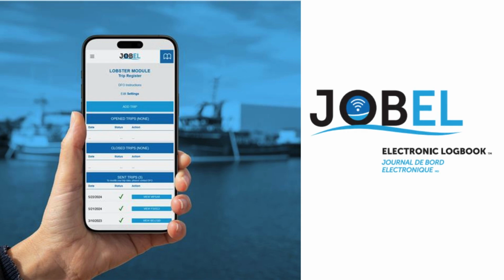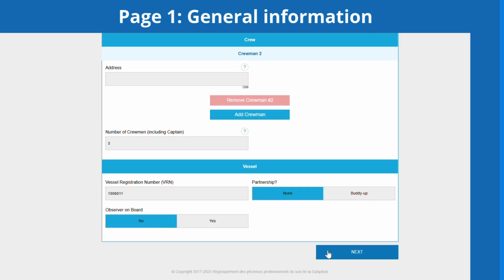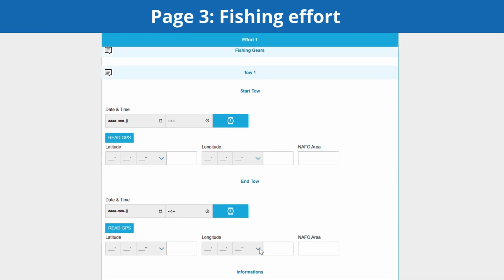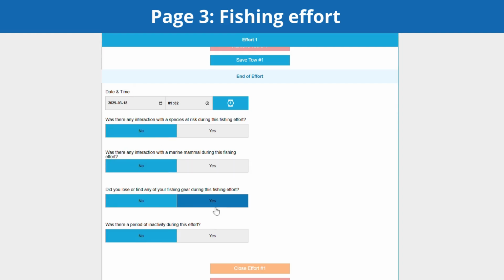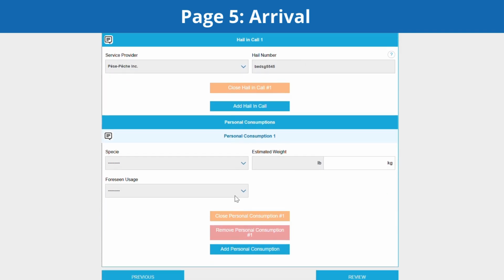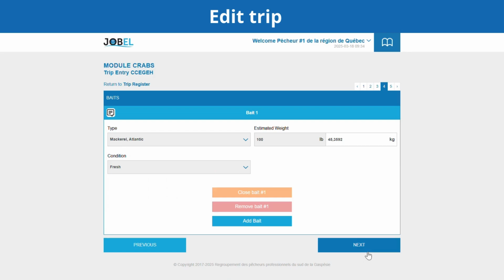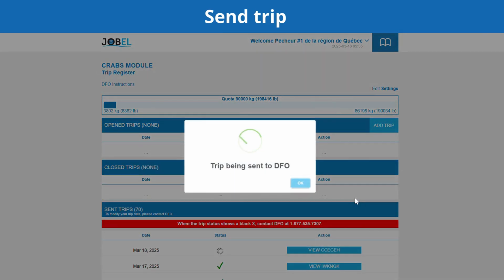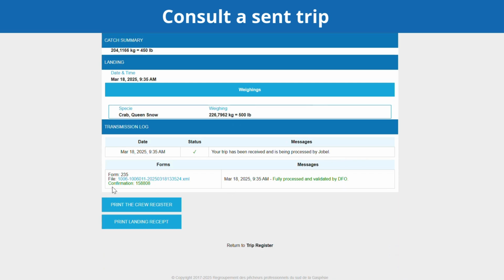JOBEL - Submit a crabs trip in JOBEL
This video will show you how to create,  complete and send a crabs trip in JOBEL.